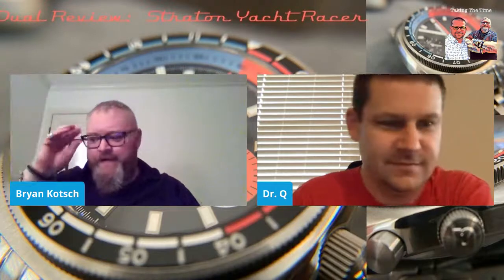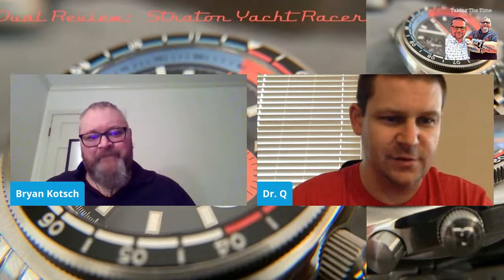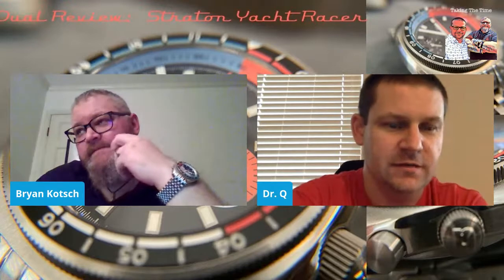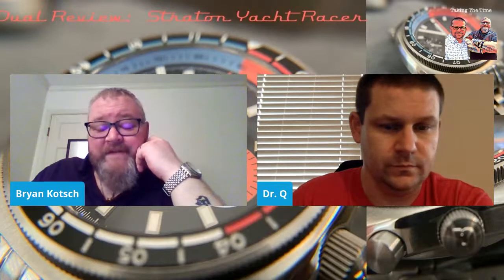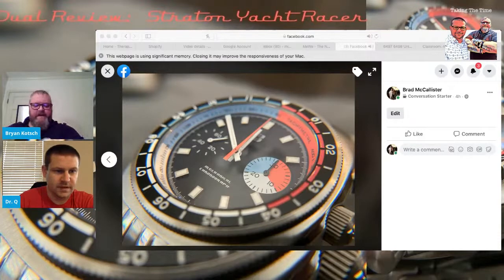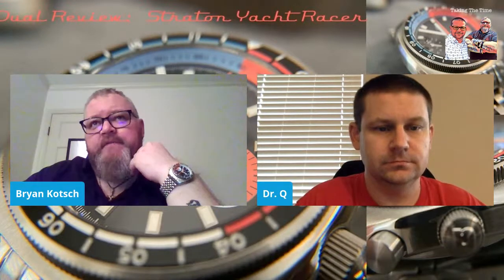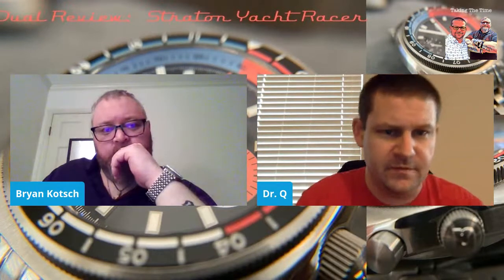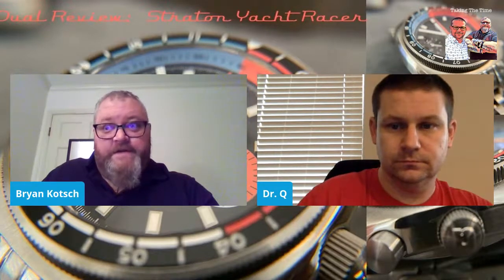Review of the Straton Yacht Racer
Taking the time has an overall look at the new Yacht Racer by straton.